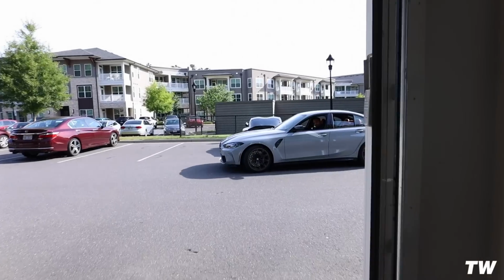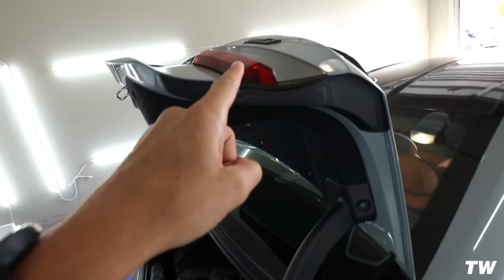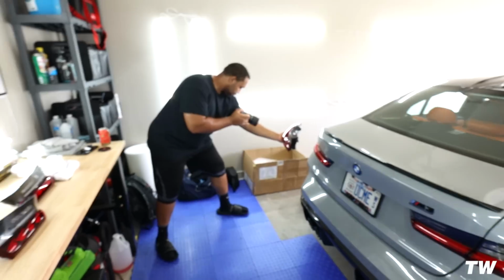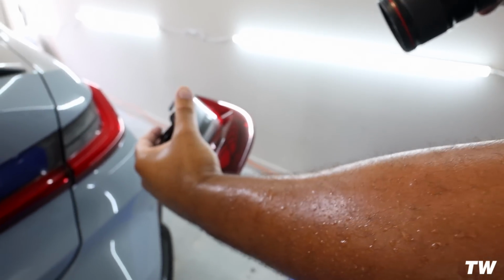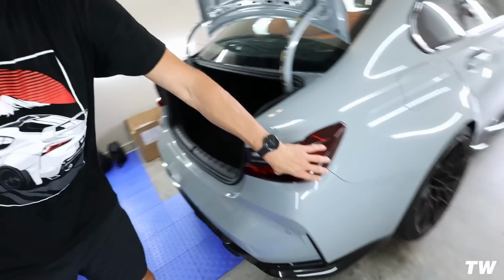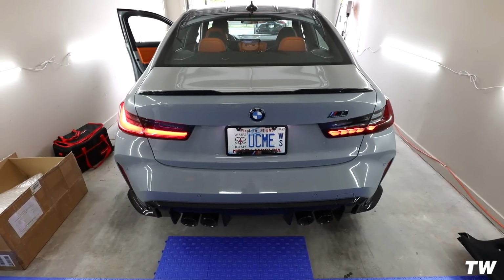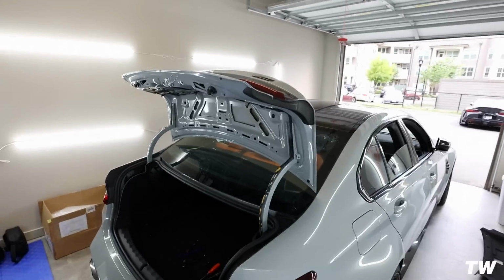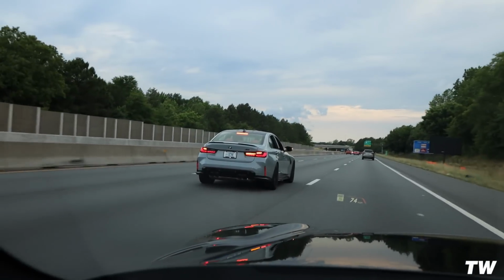GTS TAIL LIGHTS FOR THE BMW G80 M3! (Install and review...)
My Drone:
My Camera Setup:
Canon Eos M6

Ethos Ceramic Wax
Ethos Ceramic Coating

Impact & Drill Set
Low Profile Floor Jack